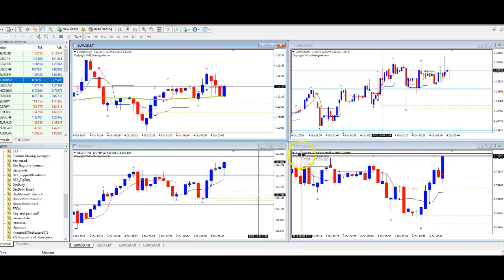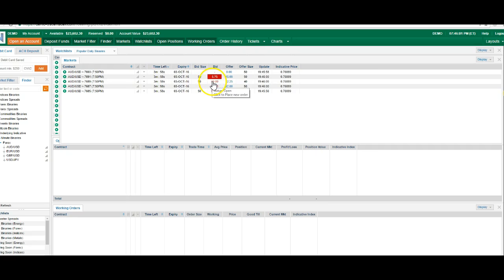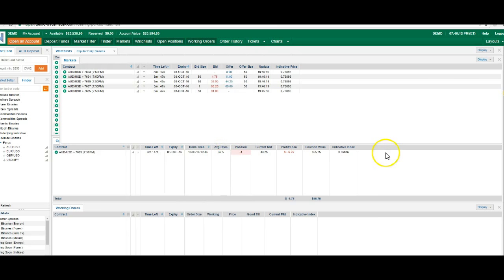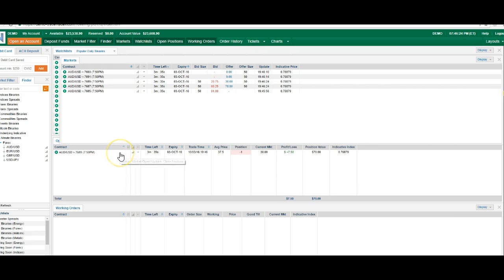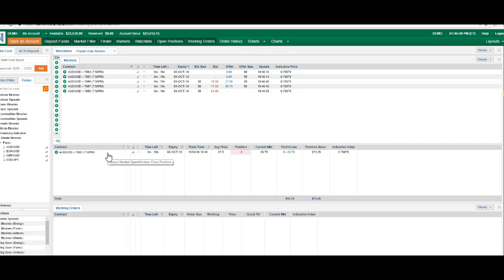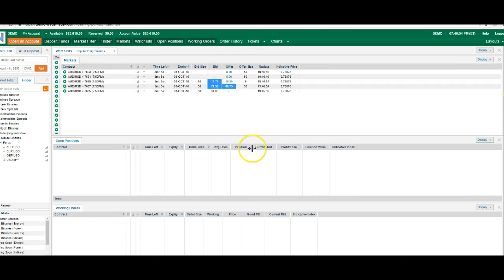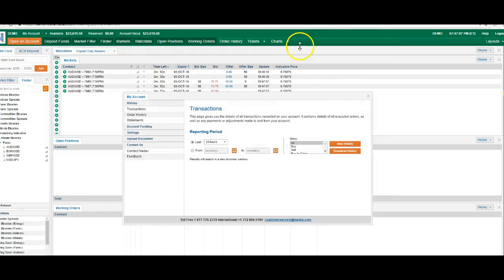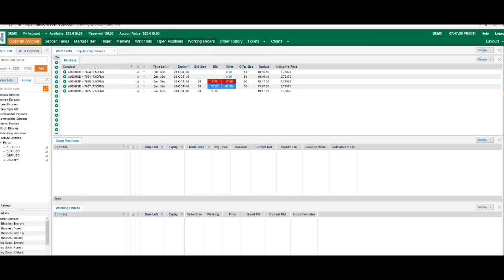1 min scalp